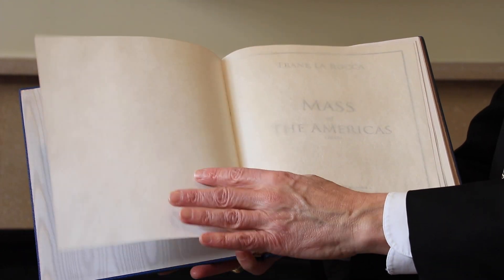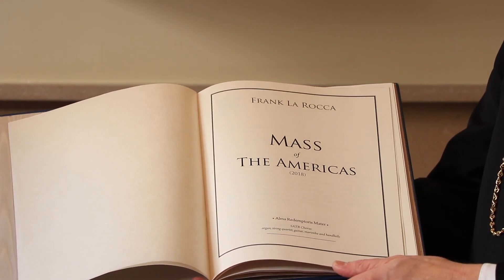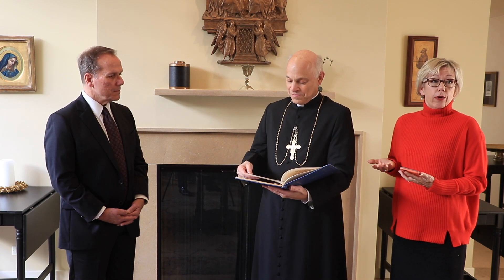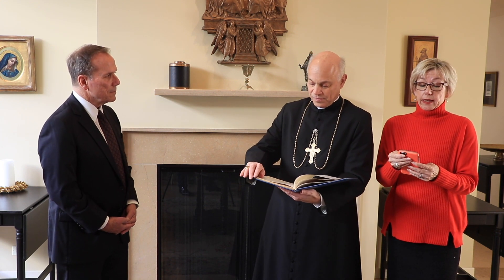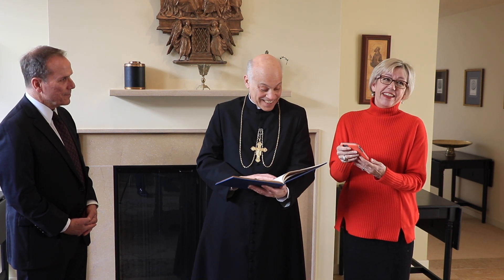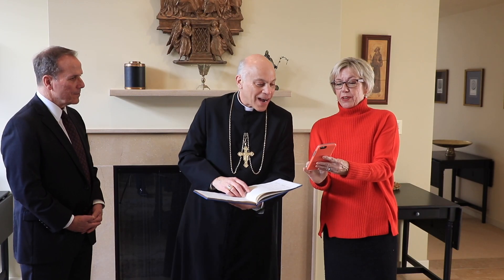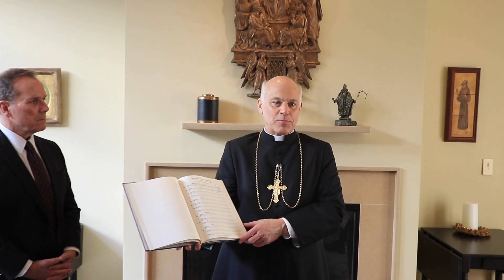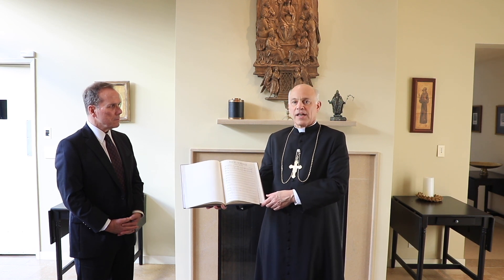Presentation of the Score of the Mass of the Americas to Holy Father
About Archbishop Cordileone planning to present Pope Francis with a bound copy of the score of the Mass of the Americas commissioned by Benedict XVI Institute and composed by Frank La Rocca.